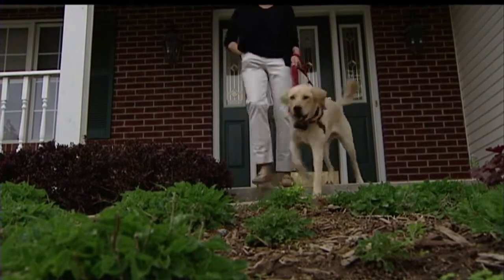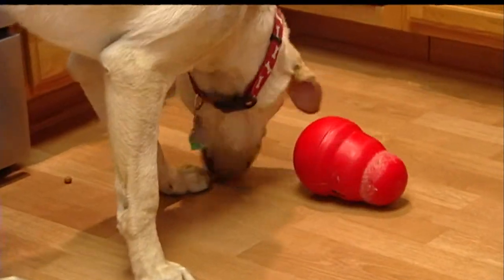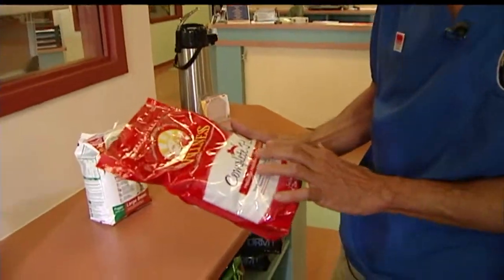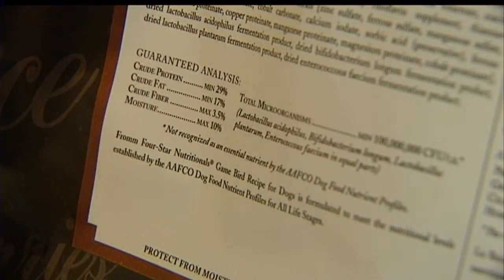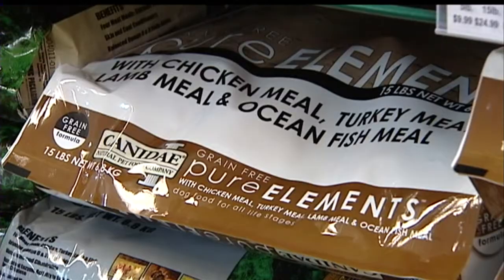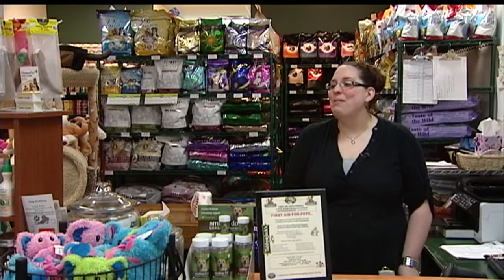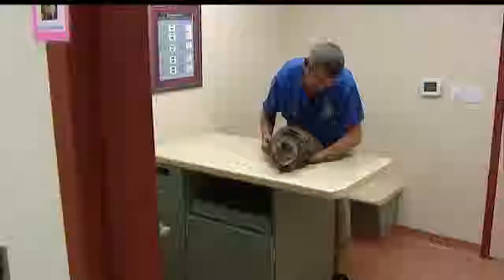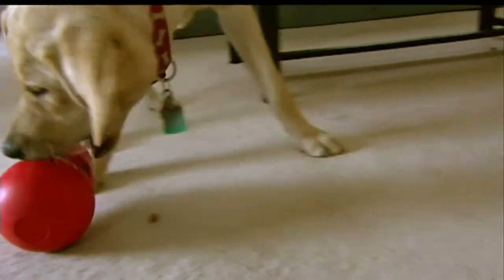Vets give advice on what to look for in pet food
Veterinarians give some tips on what to look for on pet food ingredient
labels when buying food for your pet.

Andy Choi reports.